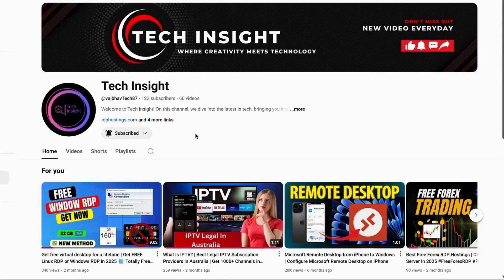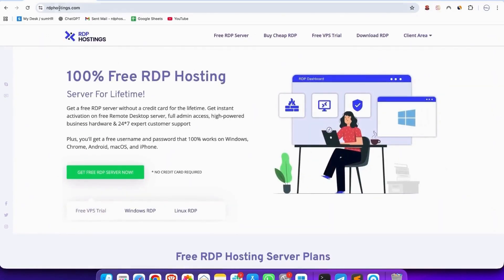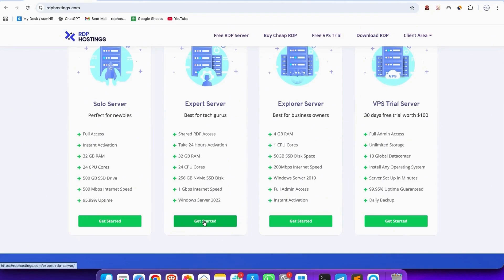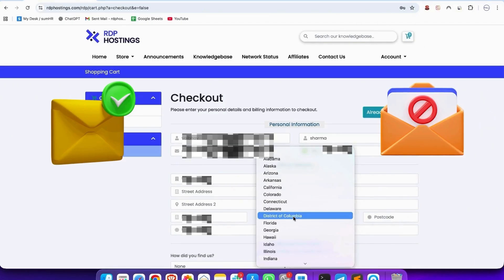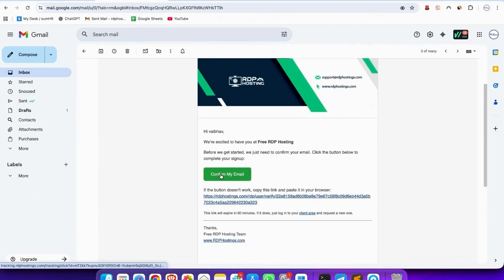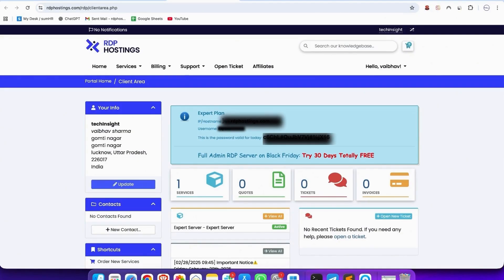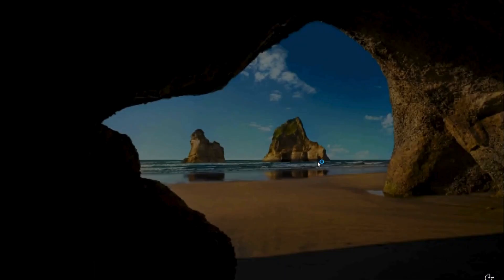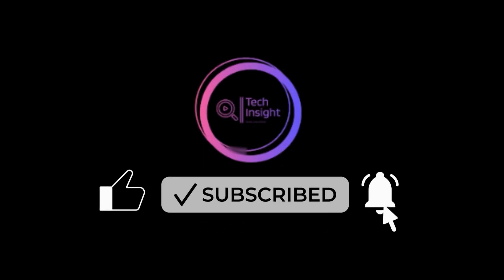Free RDP Server 24/7 RDP/VPS | Window RDP Without a Credit Card Free For Lifetime | 32GB RAM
🔥 Get a Free RDP Server with 32GB RAM — No Credit Card Needed! 🔥
Looking for a Free Windows RDP Server 24/7 that’s fast, reliable, and available for lifetime use? You’ve just found the right video! In this tutorial, I’ll show you how to get a Free RDP or VPS Server without using a credit card or payment method — perfect for students, developers, and anyone who needs a remote desktop solution!

💻 What You’ll Learn:
✅ How to get a Free 24/7 RDP Server (Windows)
✅ Step-by-step setup guide for beginners
✅ No credit card or payment required
✅ Get up to 32GB RAM and high-speed performance
✅ Works perfectly for browsing, testing, and remote access

🎯 Why You Should Watch This Video:
This method gives you unlimited access to a powerful Windows RDP — absolutely free! Whether you’re managing projects, running software, or learning ethical hacking — this RDP is your best companion.

⚙️ RDP Server Details:

OS: Windows Server

RAM: Up to 32GB

Storage: SSD-based

Access: Full Admin Access

Duration: Lifetime (no expiration)